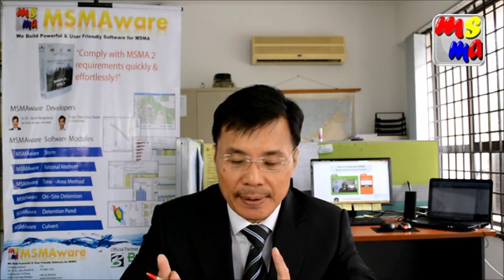Introduction to MSMA Manual Saliran Mesra Alam Malaysia by JPS MSMAware Stormwater Management Manual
Dr. Quek's tips on MSMA- Introduction to MSMA Manual Saliran Mesra Alam Malaysia by JPS Malaysia. MSMAware Stormwater Management Manual for Malaysia. How to Correctly Determine the Design Storm in MSMA? Which storm guideline has the best storm data? Answer: HP1, HP26
Reasons: 1. More up-to-date Data: Up to 20 years of additional storm data, more stations, 10/20 km grids.2. Other Considerations: Better temporal patterns, CCF (Climate Change Factor), ARF (Areal Reduction Factor).
Choice of Storm Data affects:Computed Peak Discharge (for sizing of drainage structures like bridges, culverts and On-Site Detention Basin)Computed Hydrographs (for design of detention basin)If design storm is wrong, so will the computed peak discharge and hydrographs, and the resulting drainage structure sized.
Why HP1 (2021) is lower than MSMA (2011) in the Case Study: Storm IDF data is a random process.Some values higher due to climate change i.e., global warming.But some (like in this case) may be lower due to longer period of record which gives more accurate prediction of design storms.Thus, it proved the importance of computing using all available guidelines and compare the values before adoption.
MSMA2 Workshop A- MSMA2 Basics I- Design Requirements, Procedures & OSD Design
MSMA2 Workshop B- MSMA2 Basics II- Design of Detention Basin
MSMA2 Workshop C- Practical Guide to the Preparation of Erosion and Sediment Control Plan (ESCP) for Engineers
MSMA2 Workshop D- MSMA2 Basics III- Hydrologic & Hydraulic Modelling Using HEC-HMS & HEC-RAS by US HEC
MSMA2 Workshop E- Practical Hands-On Hydrological Design and Analysis Bootcamp I- How to Design and Analyse A Typical Drainage System from Scratch?
MSMA2 Workshop F- Practical Hands-On Hydrological Design and Analysis Bootcamp II-  How to Design On-Site Detention (OSD) and Detention Basin from Scratch?
Here are the steps to sign up for FREE Membership:
1. Firstly, watch the video on how to signup
2. Next, Go and signup for FREE Note: Please select: Standard Member storm (restricted)
The workshop emphasizes the practical application of spreadsheet templates and other tools to solve real engineering problem in case studies. It is aimed at equiping a new engineer with the technical skill to perform the tasks as required in MSMA.
Please watch "Dr. Quek's Tips on MSMA Series": Part 1: How to Correctly Determine the Design Storm in MSMA?
Part 2: How to Correctly Apply the Rational Method in MSMA?
Part 3: How to Correctly Apply the Time-Area Method in MSMA?
Part 4: How to Optimize the Design of On-Site Detention (OSD) in MSMA?
Part 5: How to Optimize the Design of Detention Basin in MSMA?
Part 6: How to Optimize the Design of a Drainage System in MSMA?
You will learn from scratch via a real case study how to optimize your design of On-Site Detention (OSD) using PC and spreadsheet templates to meet the requirements of Approving Authorities.
Day 1: Introduction to MSMA. Concept of major/minor storms. Design storm ARI’s. Changes between the first and second editions of MSMA in terms of key design parameters including: storm intensities, temporal patterns, design peak discharges, and storage volumes of OSD, detention basins and sediment basins.
Day 2: Hands-on training on how to perform basic hydrological computations using Excel spreadsheets. Three basic computations involving rainfall and runoff in MSMA are covered: (1) Design storm IDF (Intensity-Duration-Frequency) curves and temporal patterns, (2) Design peak discharges via the Rational Method and (3) Design hydrograph via the Time-Area Method. Participants will learn through step-by-step worked examples.
Day 3: Design of OSD